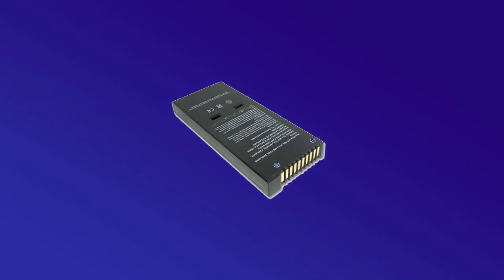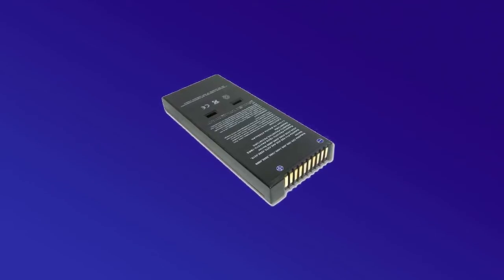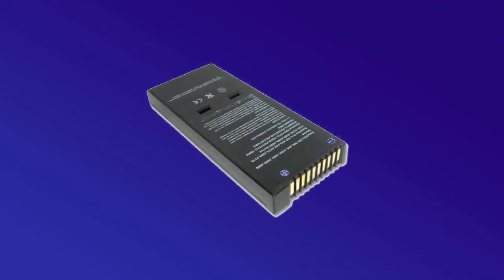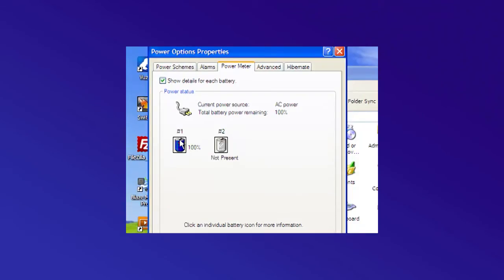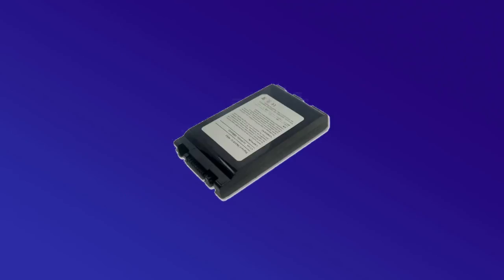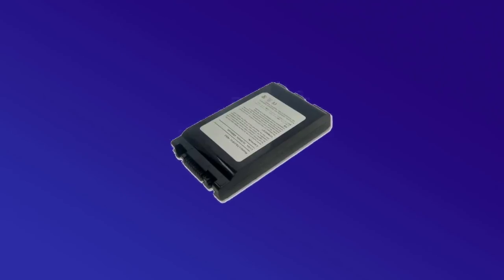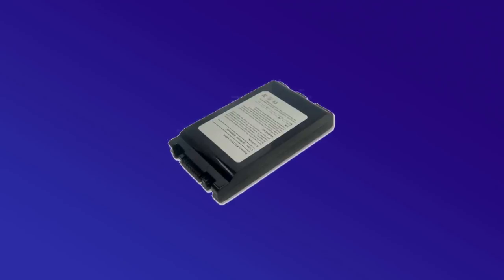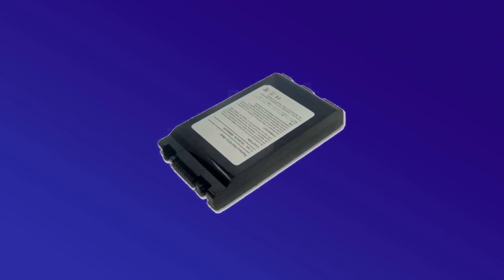Laptop Repair & Maintenance : How to Make Your Laptop Battery Last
A laptop battery's life can be lengthened through a number of steps, such as dimming the screen or slowing down the processor. Discover why laptop batteries need to be discharged at times with help from a laptop repair specialist in this free video on laptop computer batteries.

Bio: Nathan Morgan is the founder and CEO of Parts-People.
Filmmaker: Chip Hoyt